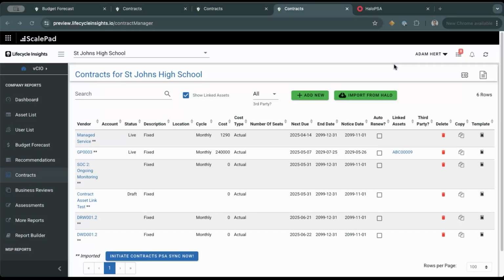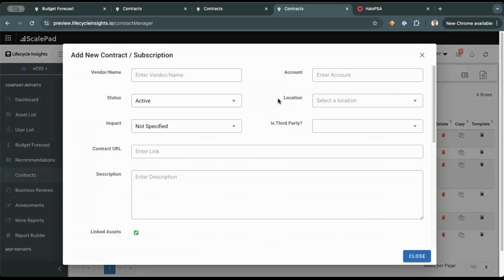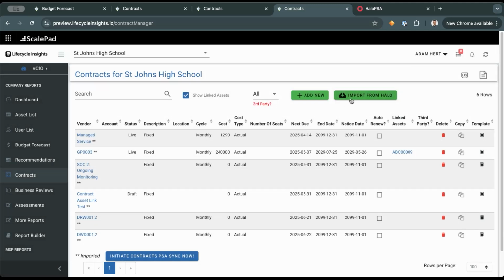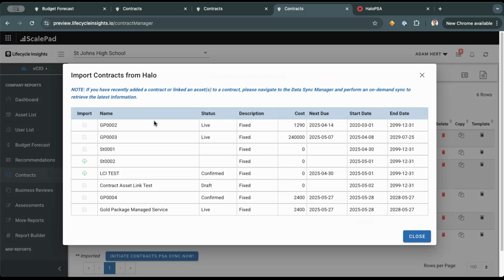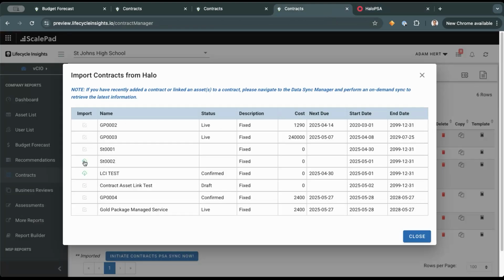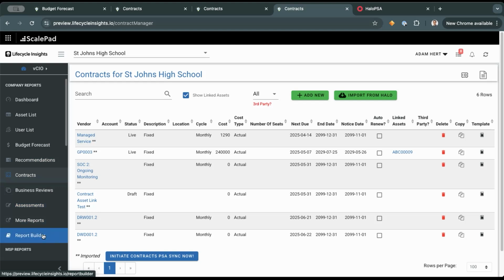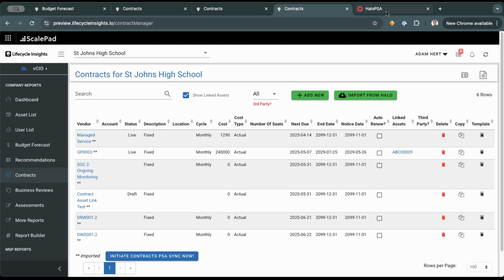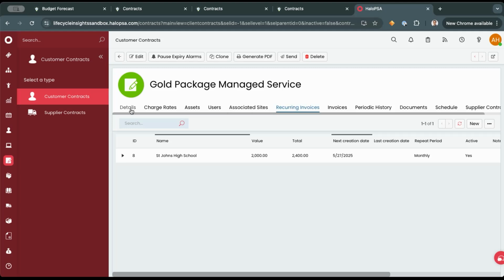Lifecycle Insights – Enhanced HaloPSA Integration Phase 2 – Contracts